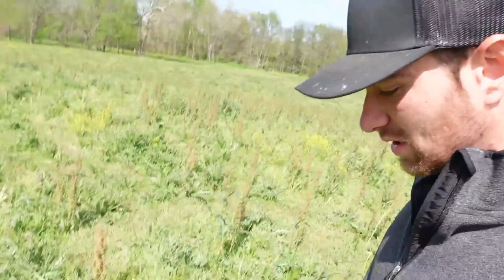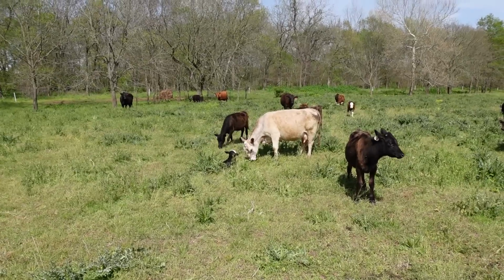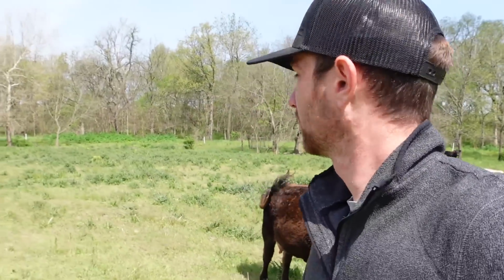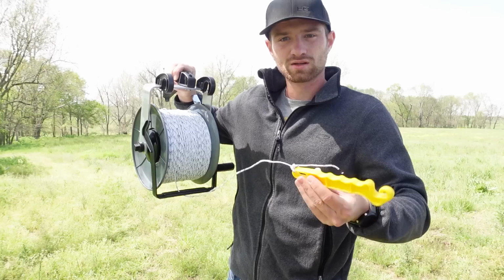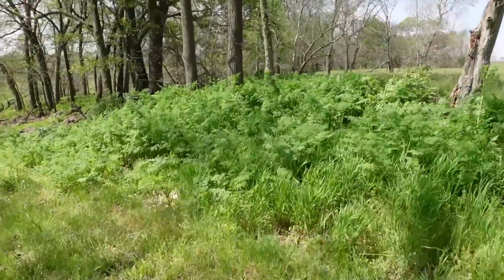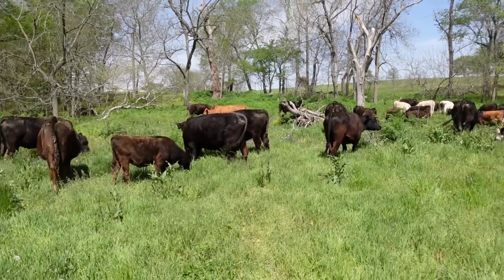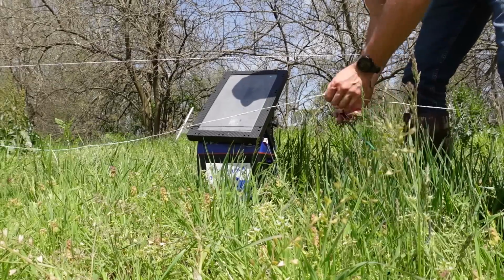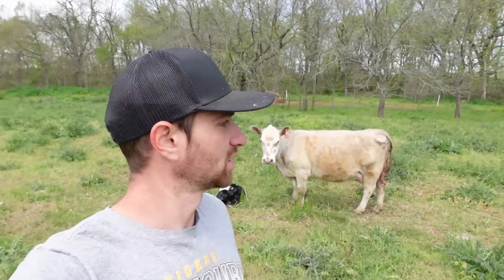Creek Crossing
My Gear:
New Wide Angle Lens